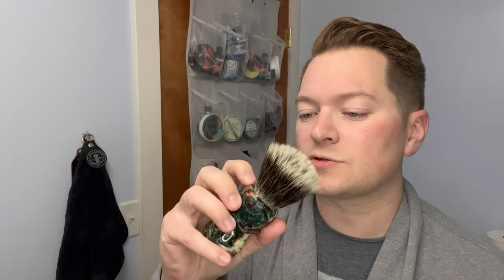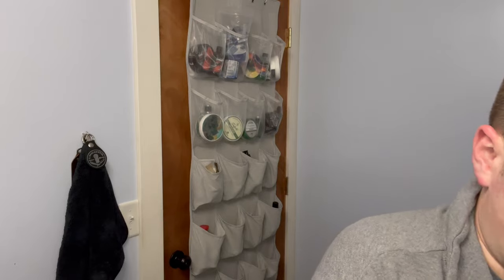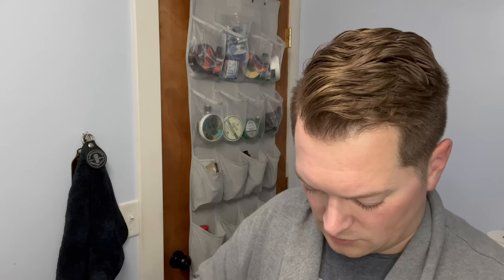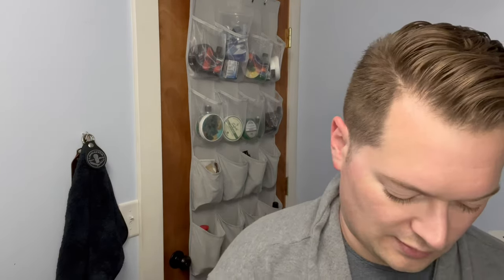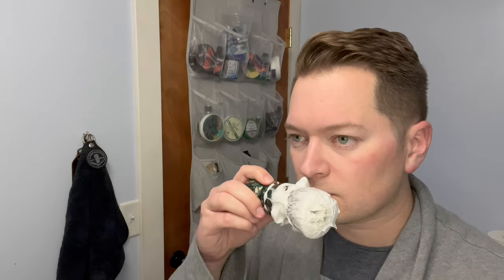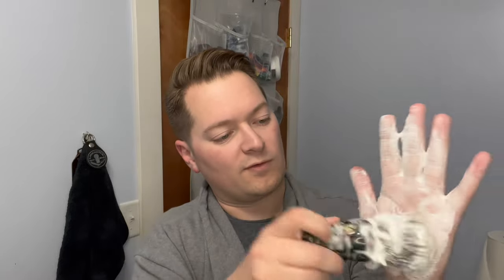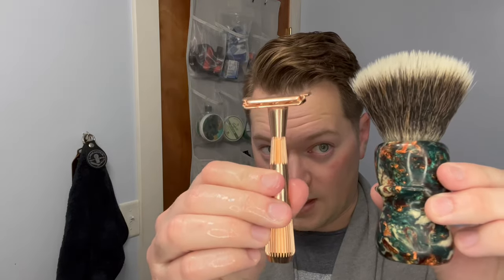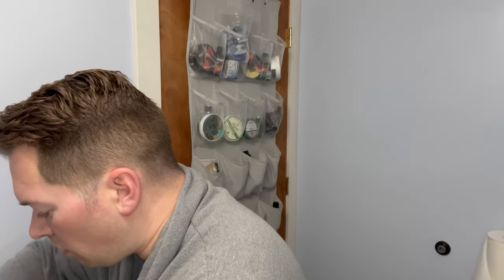AKA Brushworx + AP Shave Co G5C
Adam brushes up on setting knots